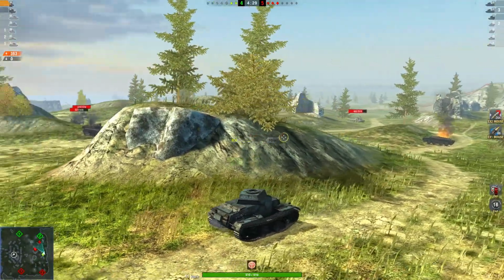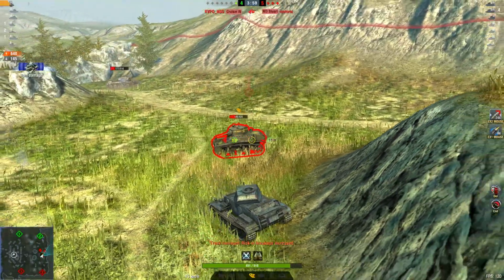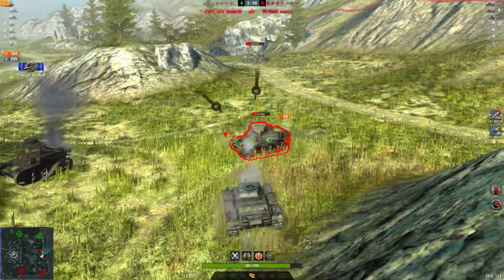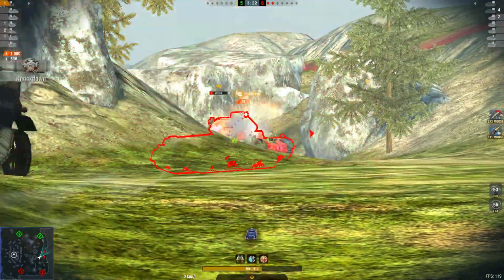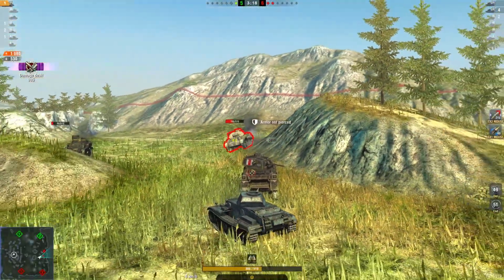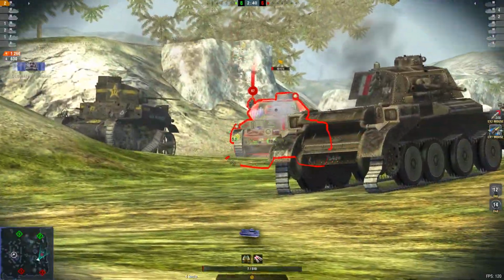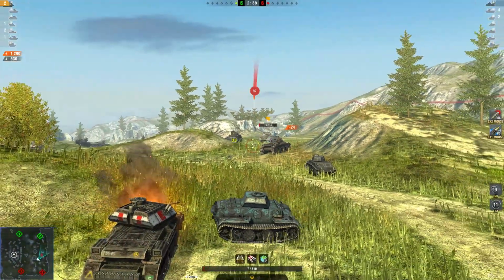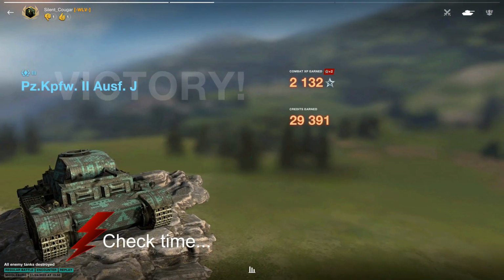WOT BLITZ - RARE COLLECTION - Pz II J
In this video, you will see how playing lower tiers can be just as much fun as mid tiers, and how doing so, will assist you in completing your daily personal and clan missions, easier, faster and more enjoyable.